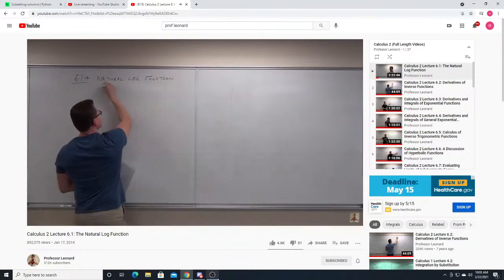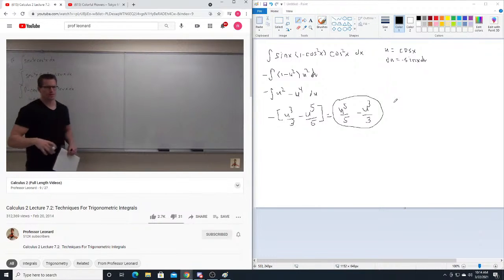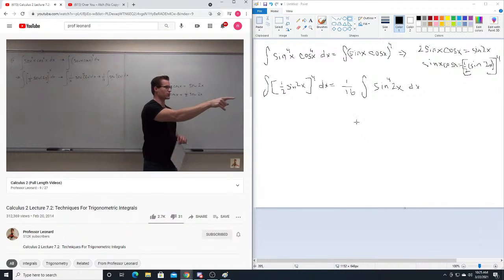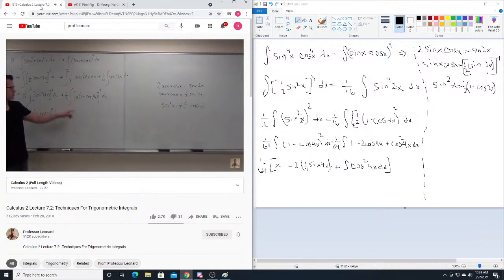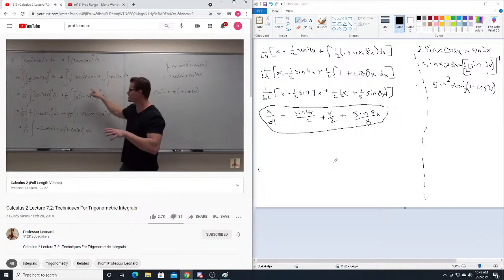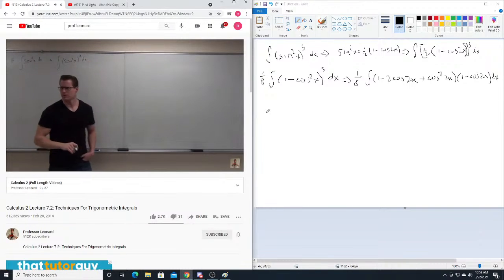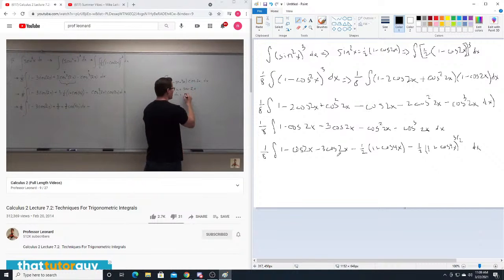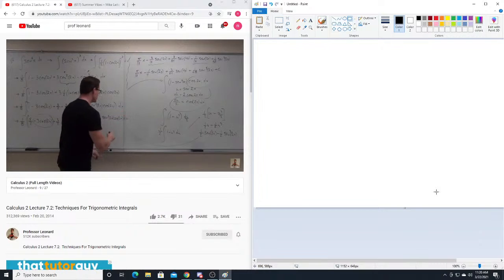I'll help you with your math homework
I’ll help with maths up to differential equations and physics 1. I can make an honest attempt at physics 2. If I’m not helping anyone, I’ll just be learning/reviewing maths. Feel free to join my learning session. I stream Monday-Friday from 9:00 am to 12:00 am. You can post questions in the comments or in my discord:
If you post to my discord, let me know in the chat—I don’t always spot posts right away in the discord.